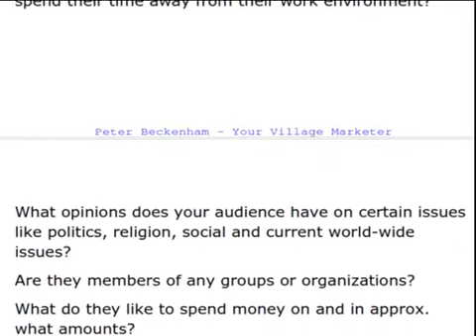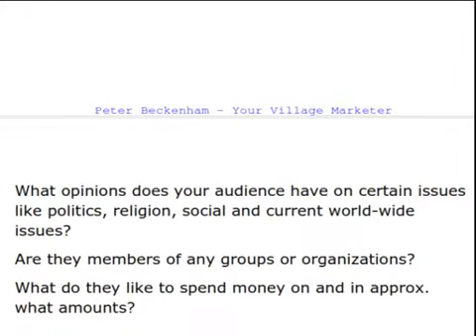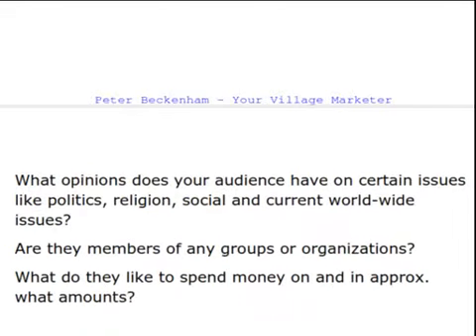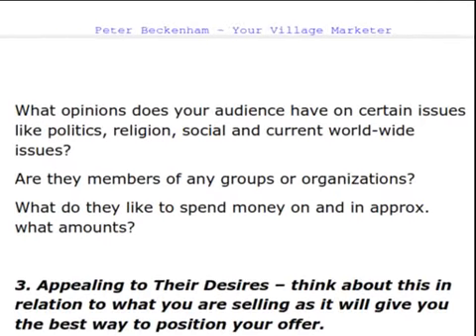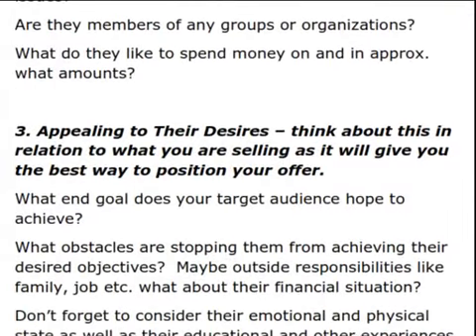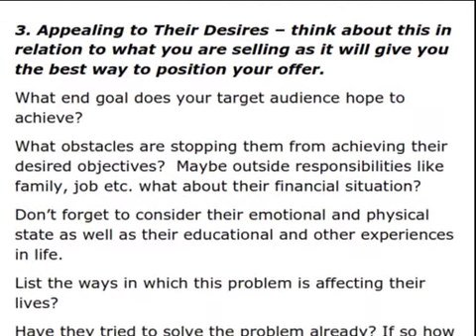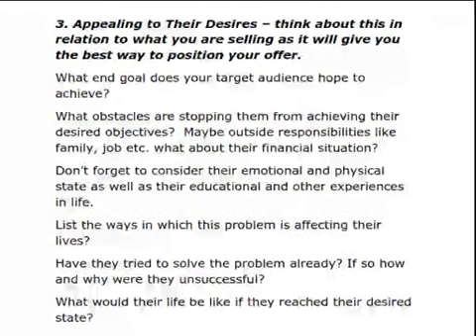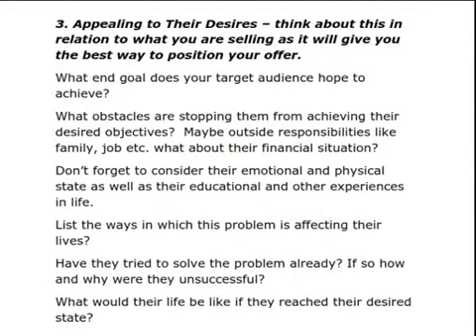What is Your Target Market